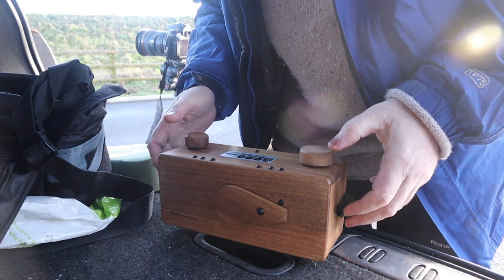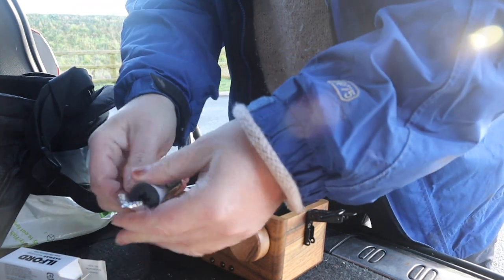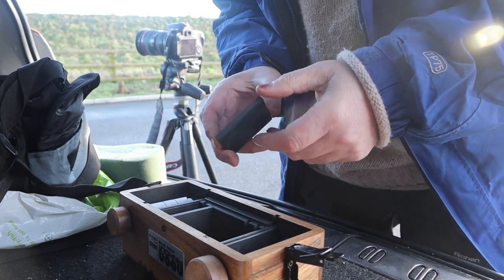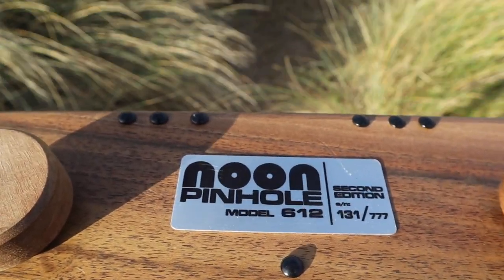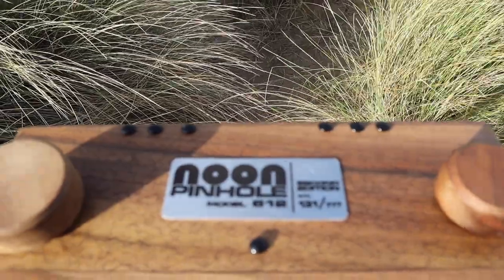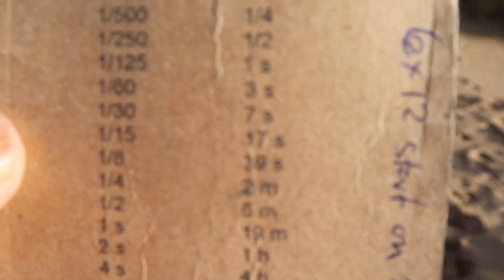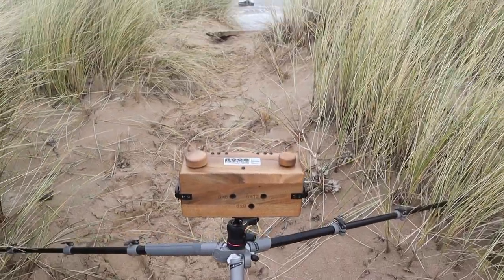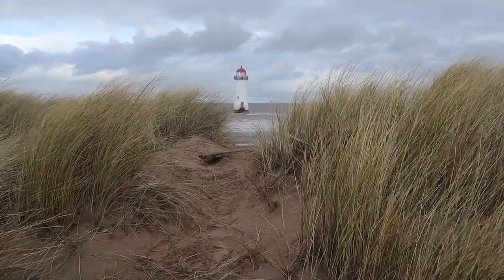Talacre Pinhole Photography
The weather forecast said there would a window of dry weather on the Nth Wales coast though the the weather would be wild and windy . Perfect location to get out and shoot some film so I opted to go with pinhole as the long exposures would work well with the moving grasses of the sand dunes plus the leaning lighthouse would make for a excellent shoot .